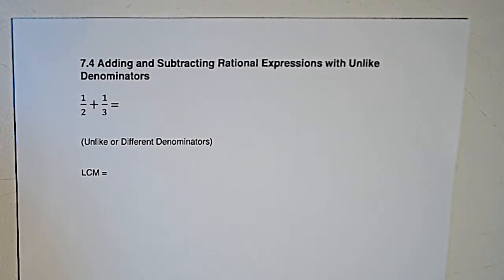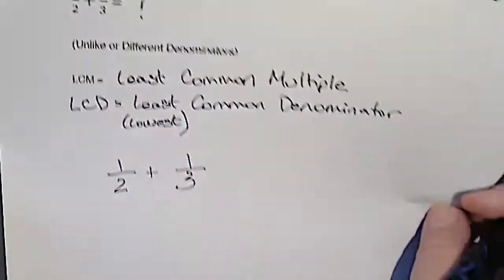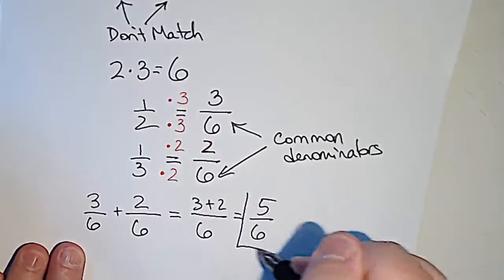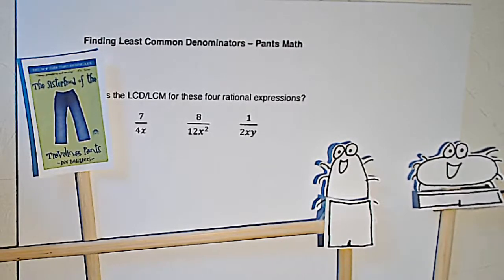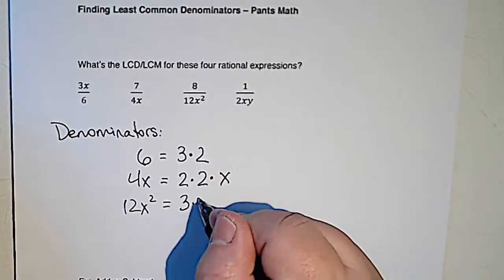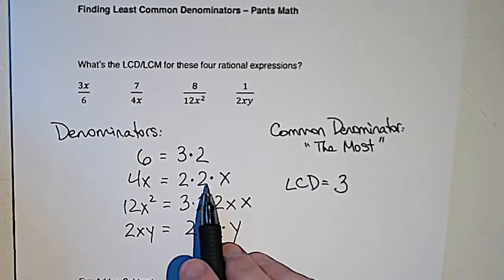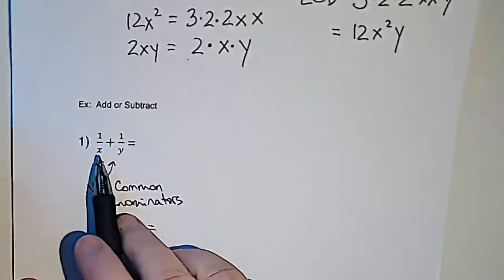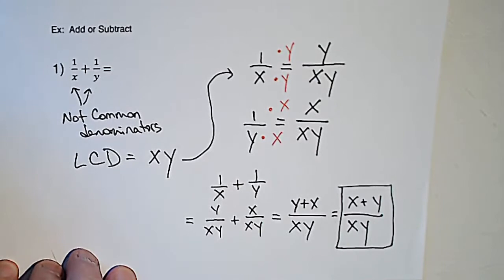Math 40 7.4 Adding and Subtracting Rational Expressions with Unlike Denominators